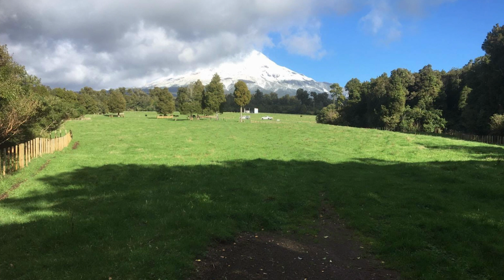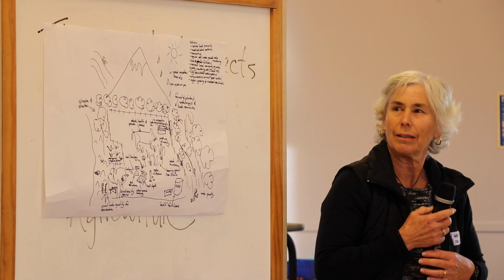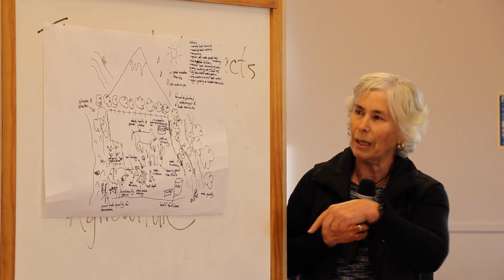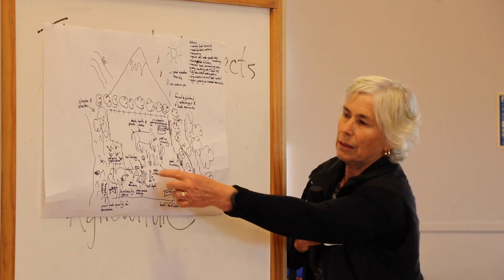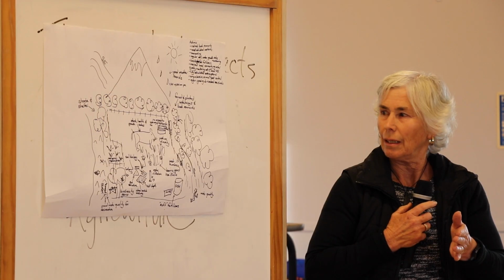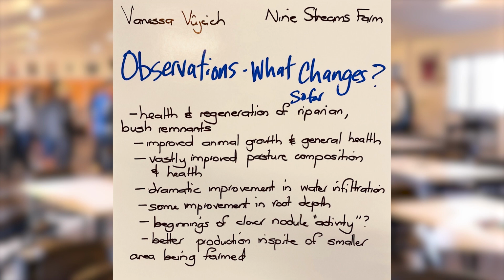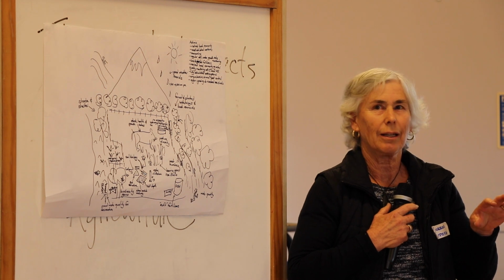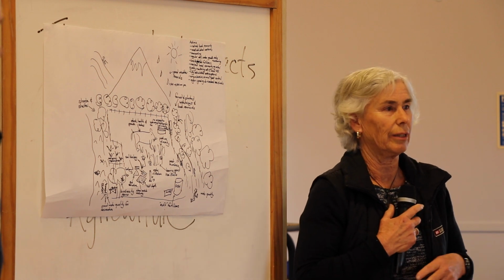Vanessa Vujcich, Beef farmer, Nine Steams Farm, Taranaki, New Zealand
This farming story is about using regenerative practices. It is one of a series, filmed 30 June 2022 at a regenerative agriculture gathering in Inglewood, Taranaki, New Zealand.

The Taranaki Regenerative Agriculture Charitable Trust is the guardian of these videos, with the Trust aiming to grow understanding and to share farmer journeys to help others.  These workshops and videos were one outcome from a project titled ‘Measuring impacts of Regenerative Agriculture on Innovating Taranaki Farms: do these have potential to improve our farm systems and outcomes?’ funded by the Pivot Research Award, a research award jointly funded by Massey University and Bashford-Nicholls Trust to enable innovation in agriculture in Taranaki.